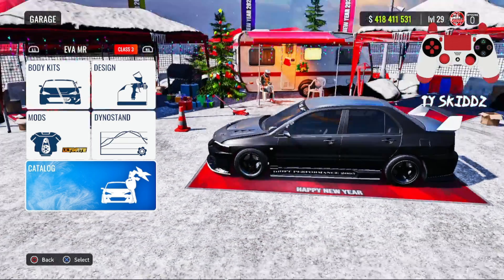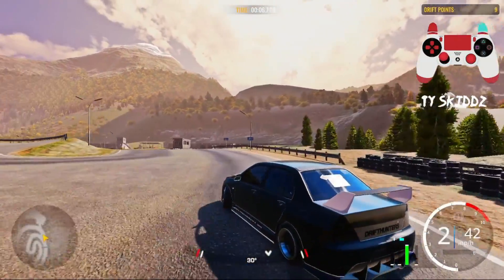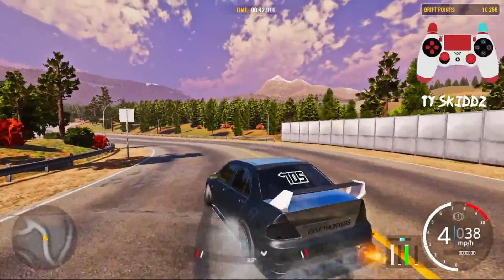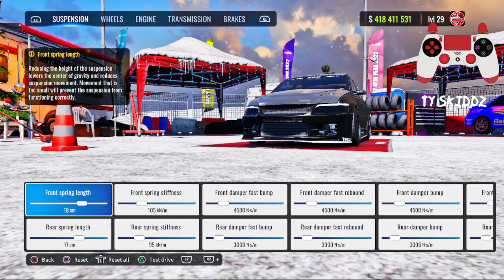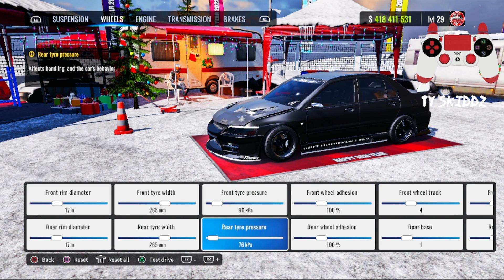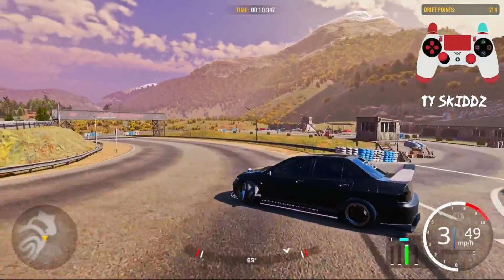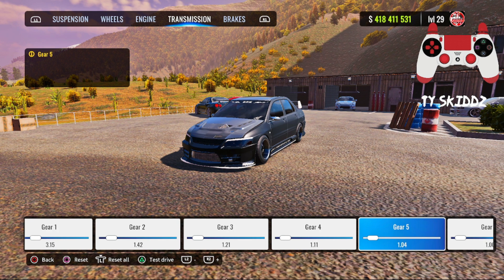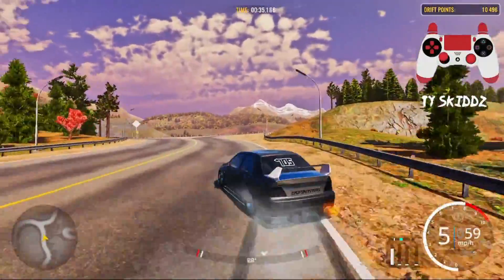CarX Drift Racing Online - EVA MR Ultimate Drift Setup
- Social's
- Community
- PC
I5, 1050ti, 16gb ram
- Wheel
Thrustmaster T300RS WHEEL + TSSH Shifter & Handbrake
- Controller
Modified Red Camo Dual Shock (PS4 CONTROLLER)